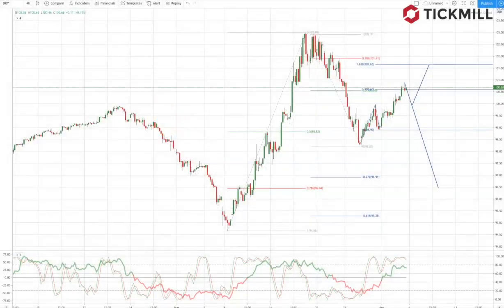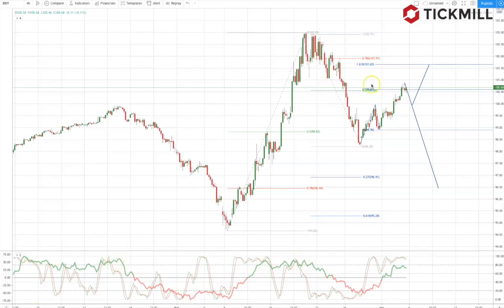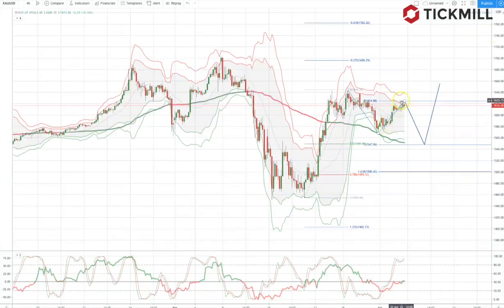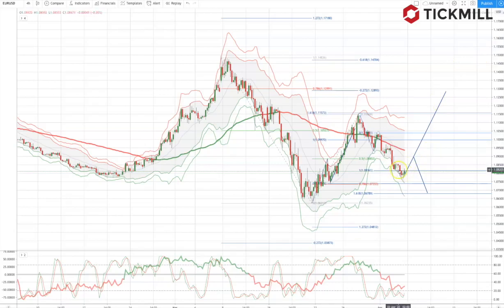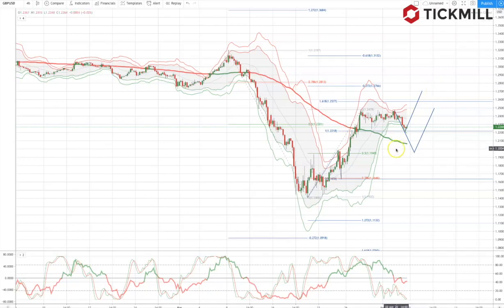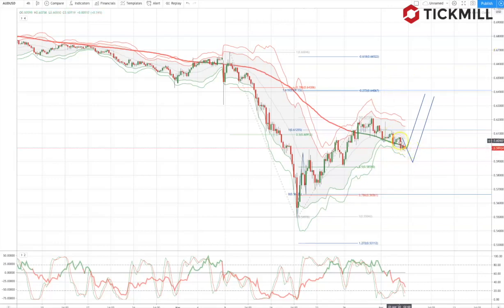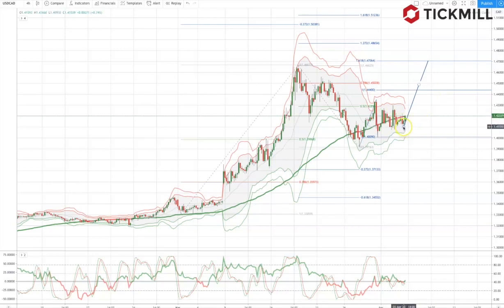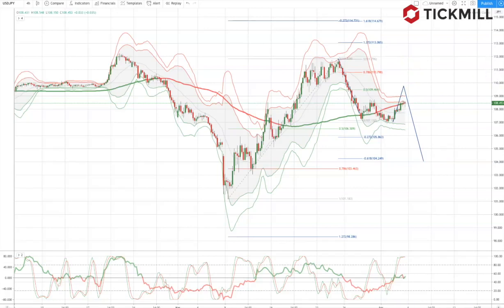Tickmill Weekly Market Outlook - 06.04.20